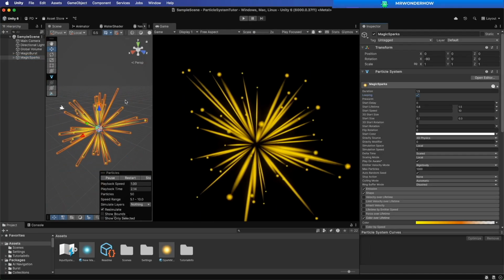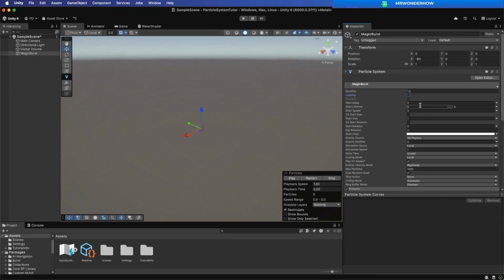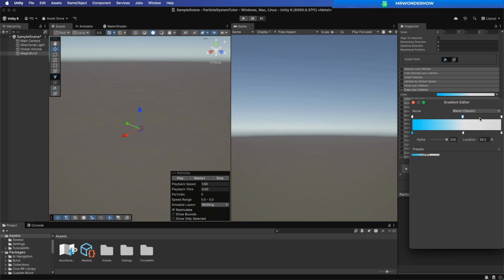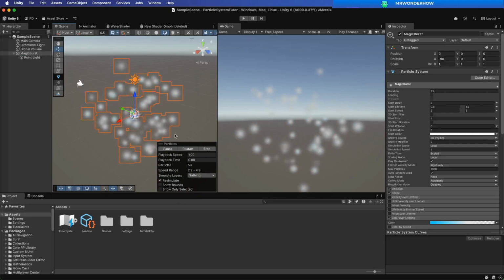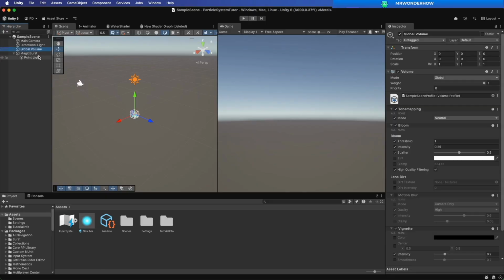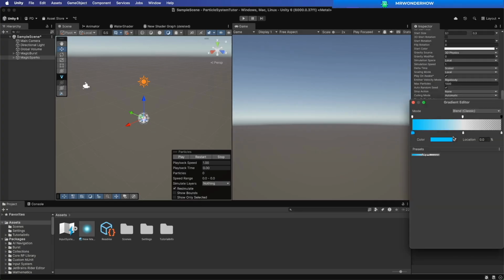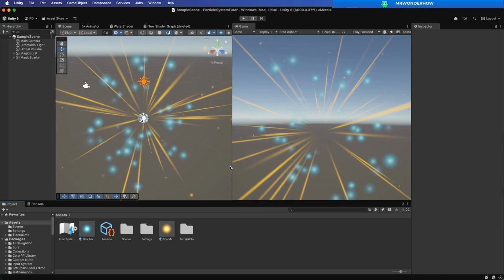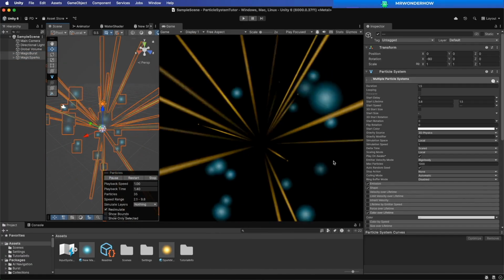How to Create an Amazing Particle System in Unity ! (Step-by-Step Tutorial)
In this tutorial, I’ll show you how to create a stunning particle system from scratch in Unity URP!

🎯 In this video, you’ll learn:
✅ How to use the Particle System component 🎨
✅ Set up Color over Lifetime for smooth transitions 🌈
✅ Set Particle material for glow effect.🌈
✅ Enable HDR & Bloom for a glowing effect ✨

Whether you’re making fire, smoke, magic, or explosions, this guide will help you bring your effects to life! 🎆